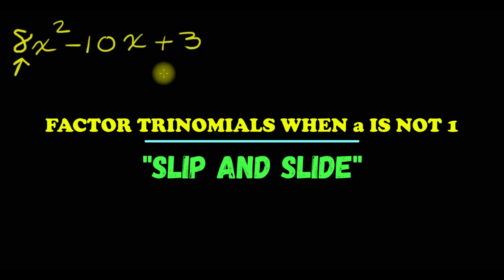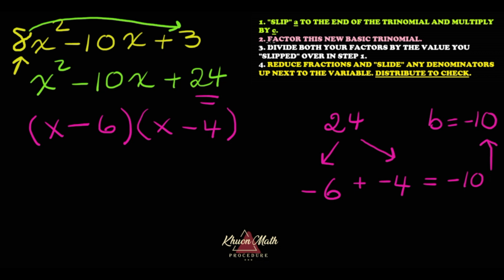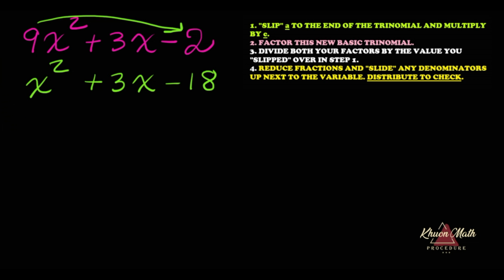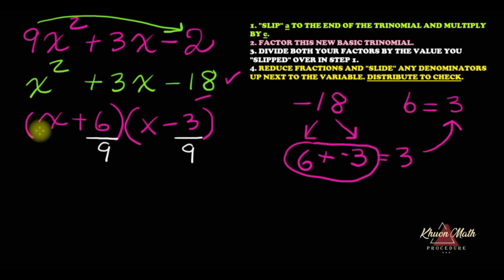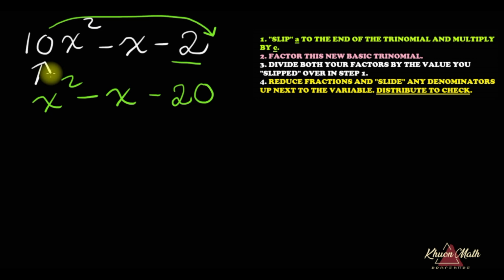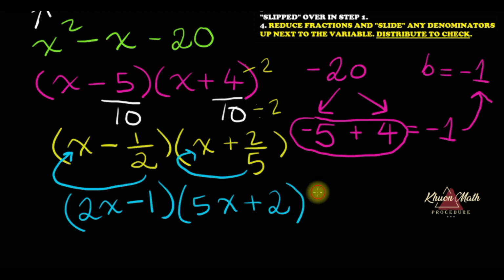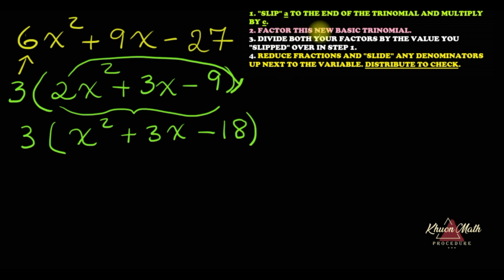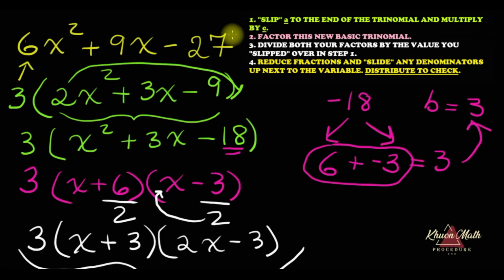How To Factor Trinomials When "a" Is Not 1 Using "Slip and Silde" Method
This math video tutorial shows you how to factor trinomials when "a" is not 1 using the "SLIP and SLIDE" method. The video provided contains easy-to-follow procedures to factor trinomials when "a" is not 1 using "Slip and Slide" method. The video contains four examples of practice problems for you to work on factoring trinomials when "a" is not 1 using the "Slip and Slide" method.

PROCEDURE: HOW TO FACTOR TRINOMIALS WHEN a IS NOT 1 BY "SLIP AND SLIDE" METHOD
1. "SLIP" a TO THE END OF THE TRINOMIAL AND MULTIPLY BY c.
2. FACTOR THIS NEW BASIC TRINOMIAL. (WATCH MY VIDEO ON FACTORING TRINOMIALS WHEN a=1)
3. DIVIDE BOTH YOUR FACTORS BY THE VALUE YOU "SLIPPED" OVER IN STEP 1.
4. REDUCE FRACTIONS AND "SLIDE" ANY DENOMINATORS UP NEXT TO THE VARIABLE. DISTRIBUTE TO CHECK.